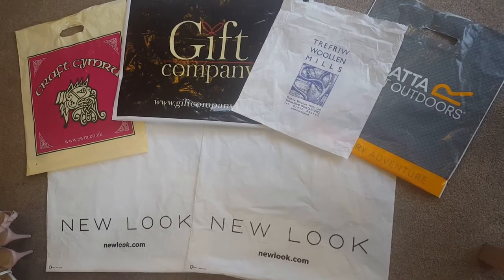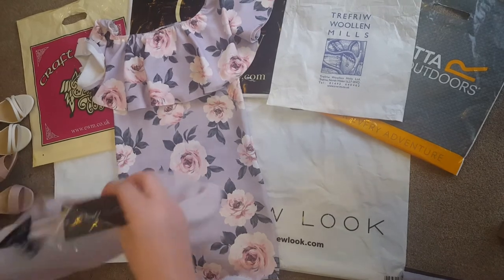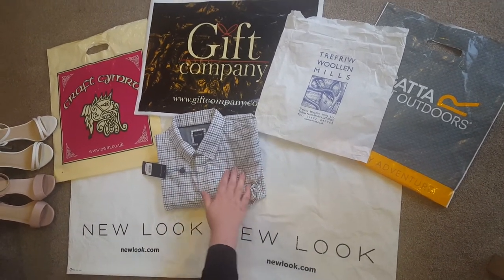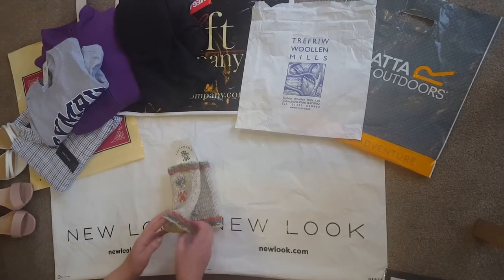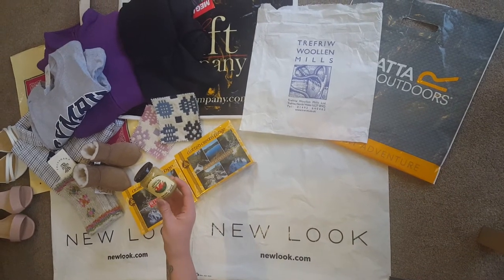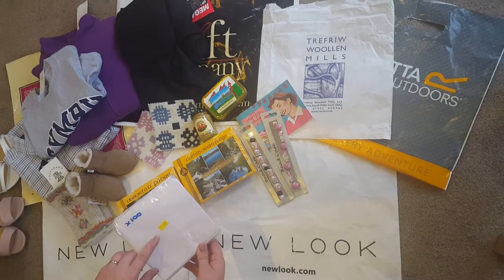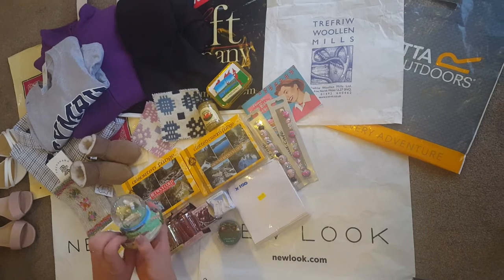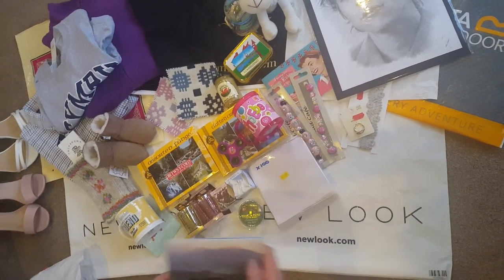Collective haul from north wales holiday gift shopping part 1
Here's a quick video of items purchased from our holiday in north wales. Sorry it cuts out suddenly my phone just stopped !

Please look out for a couple of vlogs, I will upload these when I get back home :-)